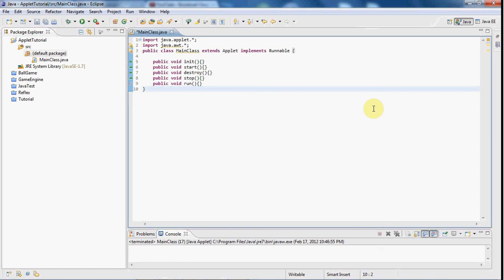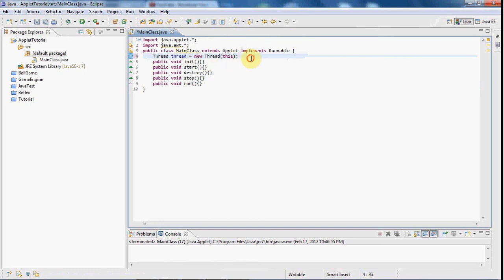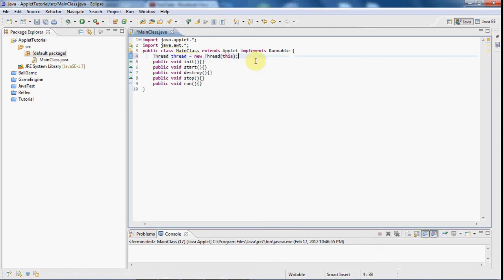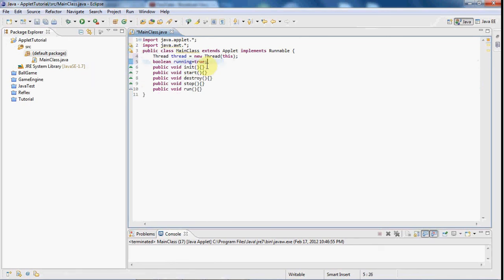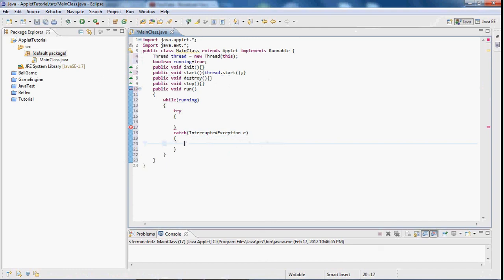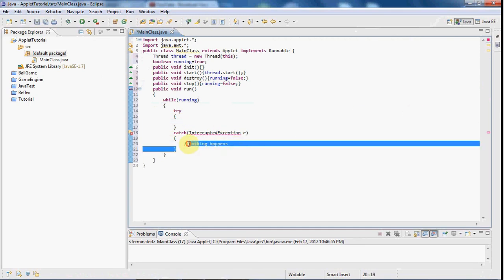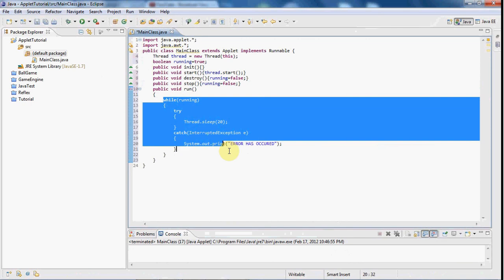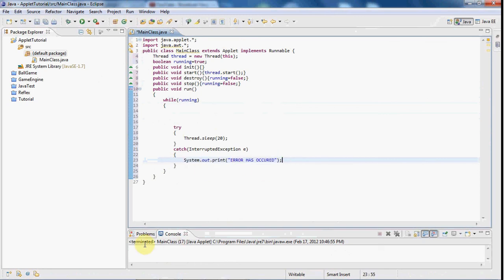Java Applet Game Development - Threads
In this video we learn about threads in java.